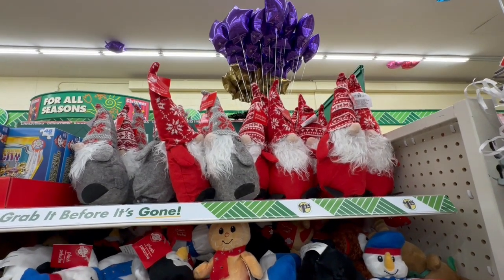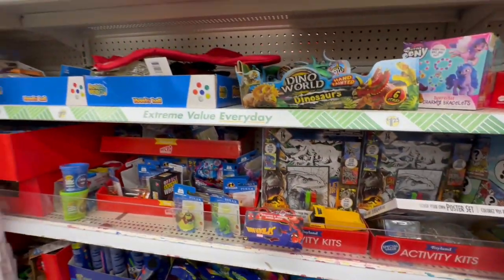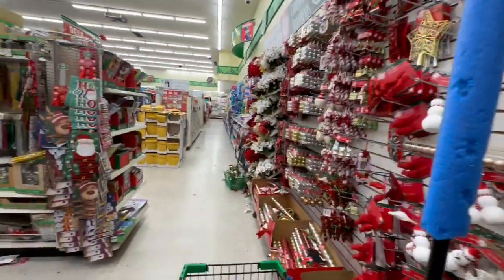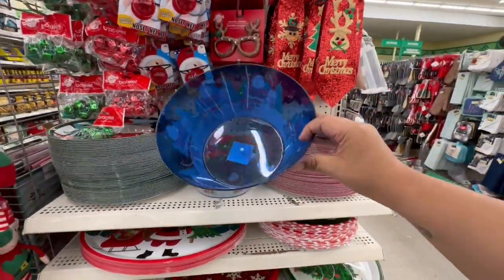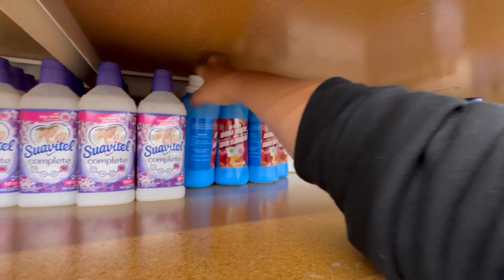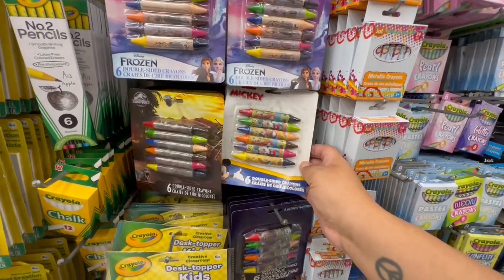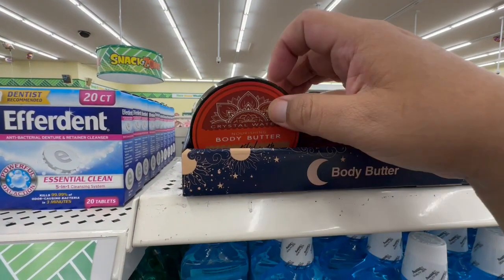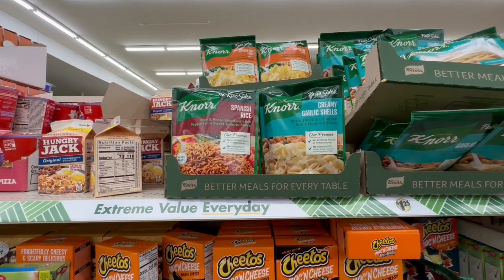Dollar Tree Hot New Deals ~ Dollar Tree Returning Must Haves ~ Dollar Tree Shopping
This is a Dollar Tree Christmas video. Dollar Tree Christmas 2022 and all of the amazing deals you will find at the dollar tree for 1.25 Watch before you go to dollar tree, trust me there is tons of high-end dupes at Dollar Tree that you would normally see at Hobby Lobby. Dollar Tree Hot New Deals ~ Dollar Tree Returning Must Haves ~ Dollar Tree Shopping 12/8/22

SWAY F.